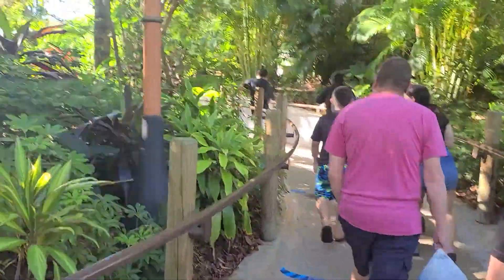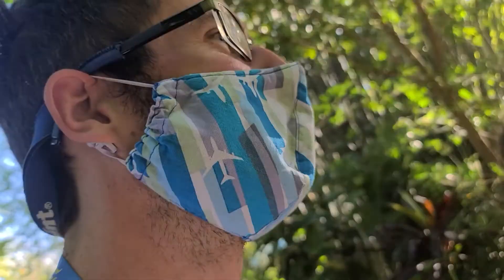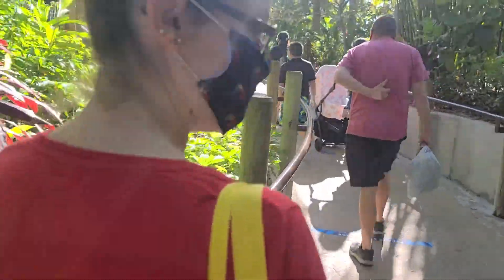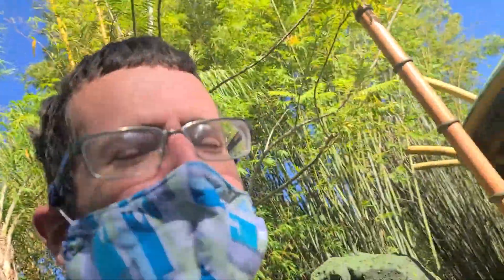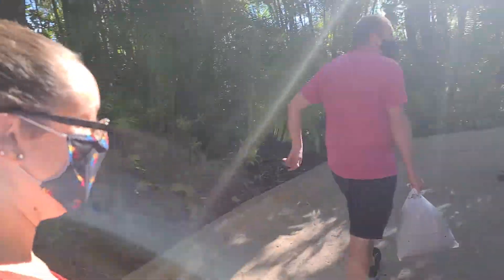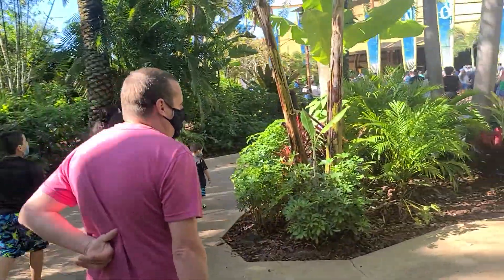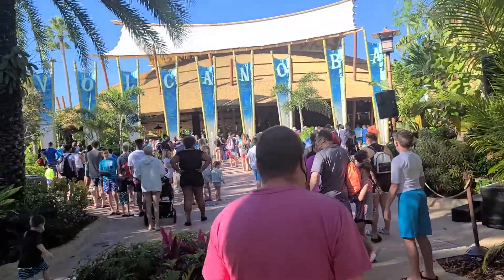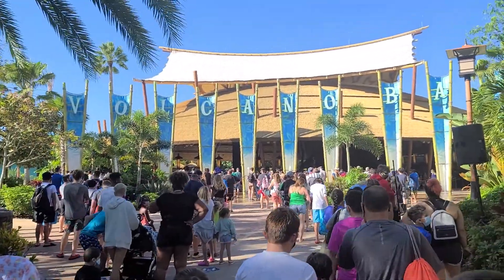walking up to the entrance to Volcano Bay (March 17th, 2021)